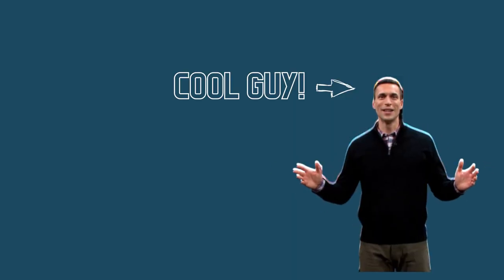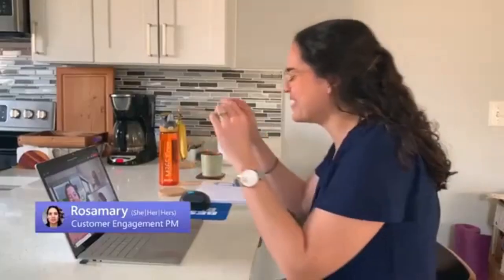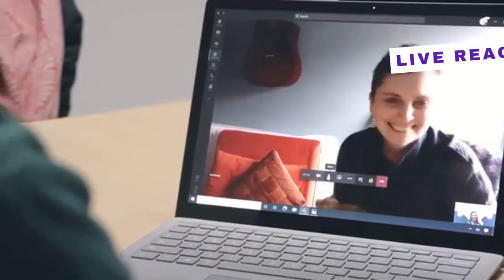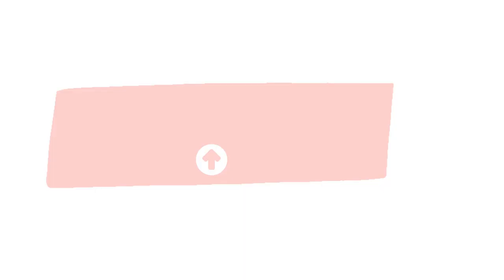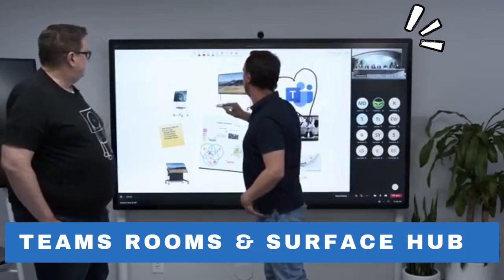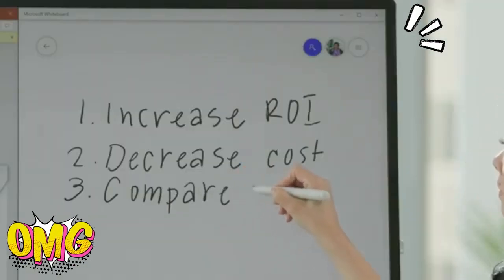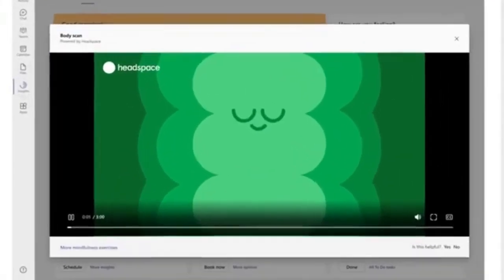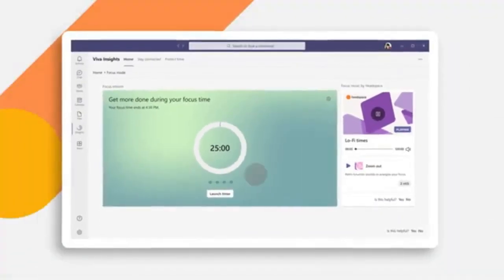Microsoft's Hybrid Work suite: Microsoft Teams Rooms and Microsoft Viva updates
To help companies across the world create better hybrid meeting experiences, Microsoft has announced a set of main enhancements within Teams and Teams apps:

- New Video Layouts: that disperse the video gallery across multiple displays when content isn’t shared
- Live reactions, spotlight, pin multiple video streams and chat bubbles in Teams Rooms
- AI optimized video views
- Intelligent speakers for Voice recognition
- Teams Room on Surface Hub experience: Live SharePoint and WhiteBoard
- Fluid Components for Teams, OneNote, Outlook and Whiteboard
- Meditation and Mindfulness exercises on Viva
- Focus Mode on Viva

See our article with the full Guide for effective hybrid and remote meetings here: